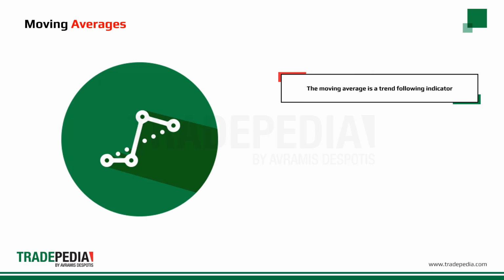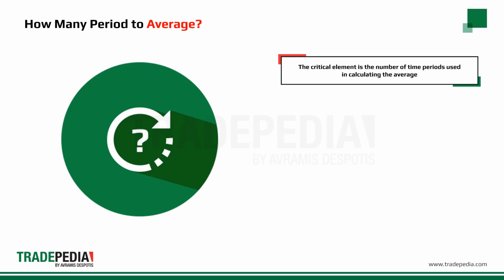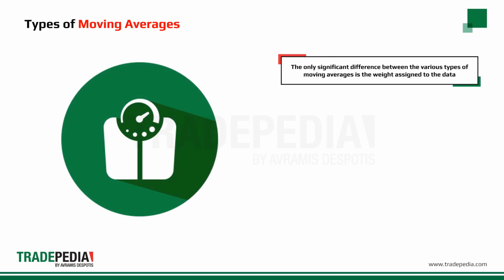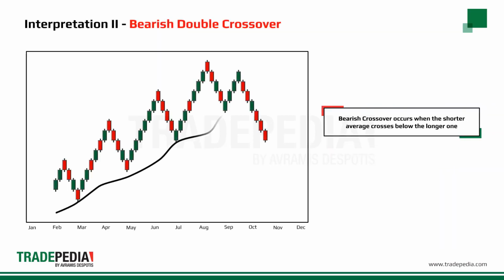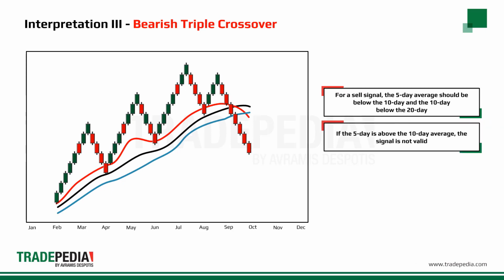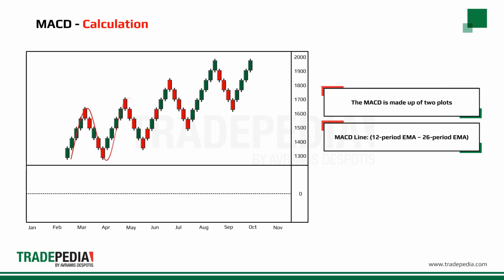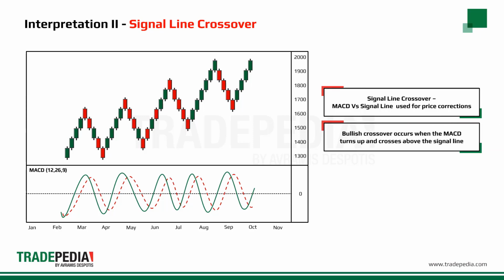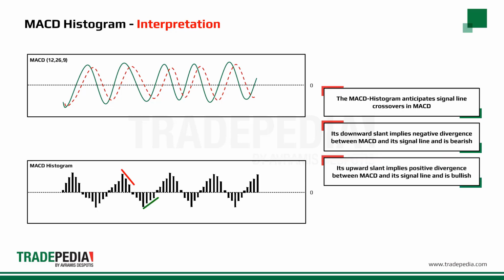Moving Averages and MACD